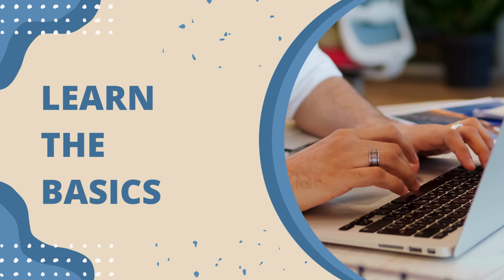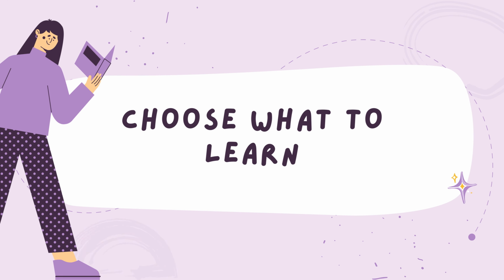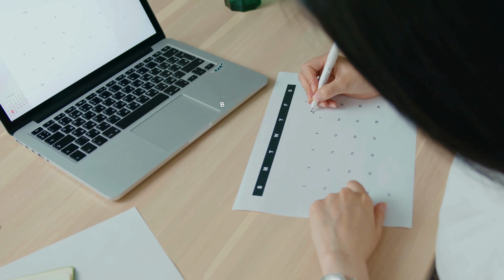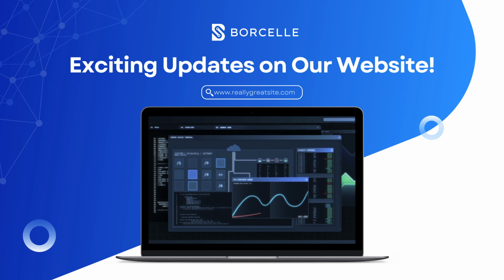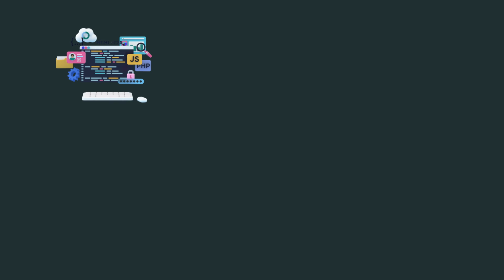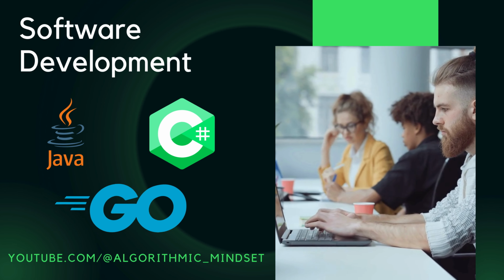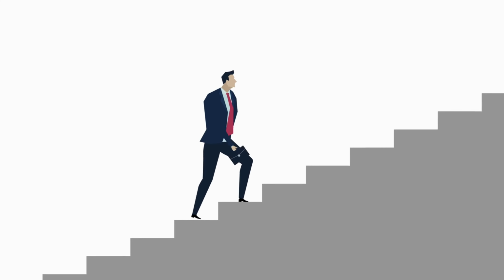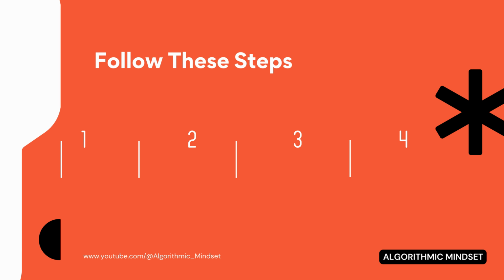Get Ahead of the Game Learn to Code in 4 Simple Steps!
Start your coding journey with this simple 4-step guide! Whether you're a student, professional, or freelancer, learn how to:
1️⃣ Decide what to learn based on your goals.
2️⃣ Choose the best programming language (Java, Python, Swift, and more).
3️⃣ Master coding basics like variables, loops, and arrays.
4️⃣ Build real-world projects to gain practical skills.

Get started today and unlock your coding potential! 🚀